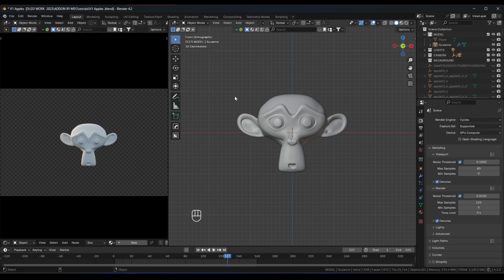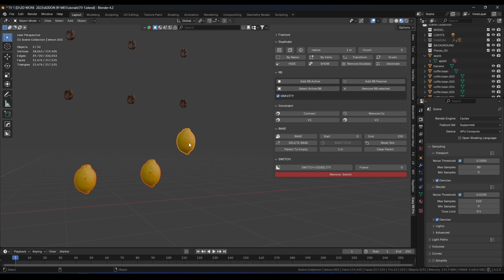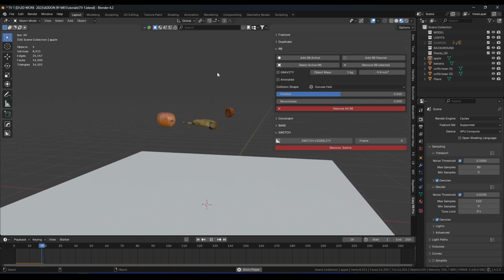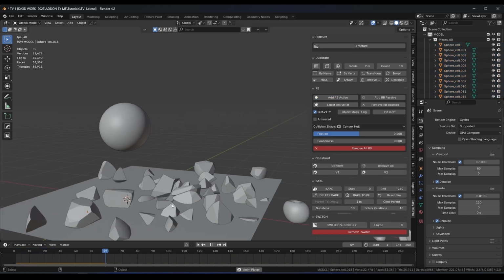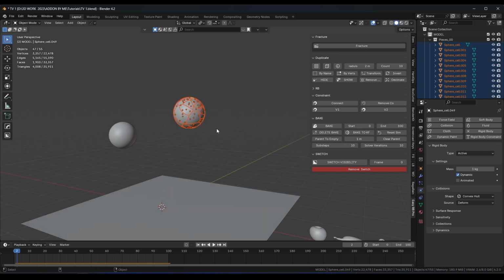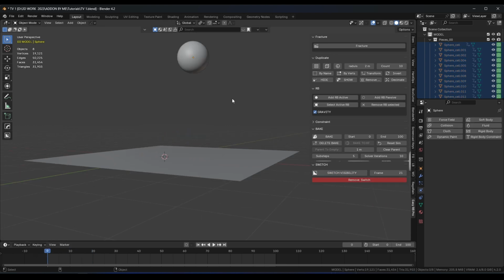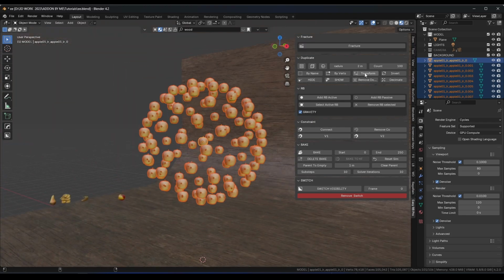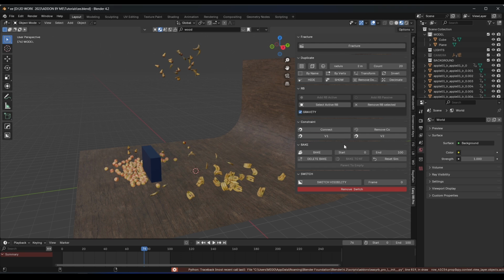Easy Rb Pro Introduction (Easy Rigid body physics ) Add-on - Blender 4.2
Easy Rb Pro (Easy Rigid body physics ) Add-on - Blender 4.2
What is Easy RB Pro?
Easy RB Pro is a Blender add-on designed to simplify working with rigid body physics.
 It provides quick and easy access to all rigid body physics options, allowing users  to manage them with just Simple clicks .

Why You Should Use the Easy RB Pro Add-on:
You should consider using the Easy RB Pro add-on because it will save you a lot of time and reduce the number of steps needed to create rigid body simulations. Additionally, the add-on offers new operations that aren't available in the standard version of Blender.